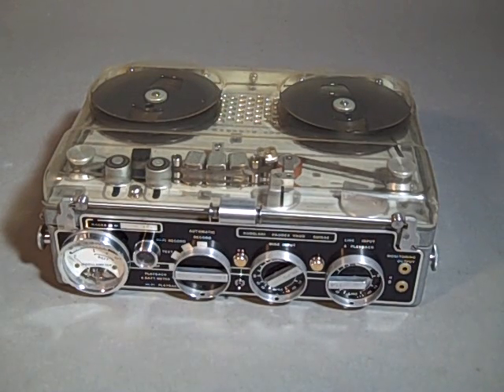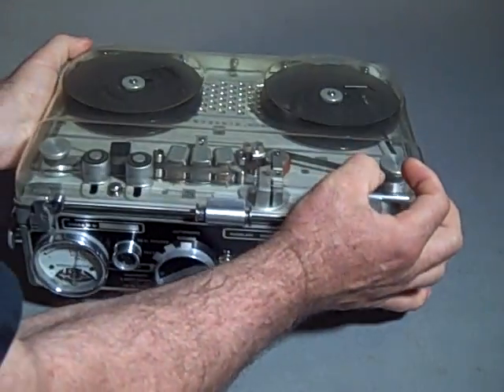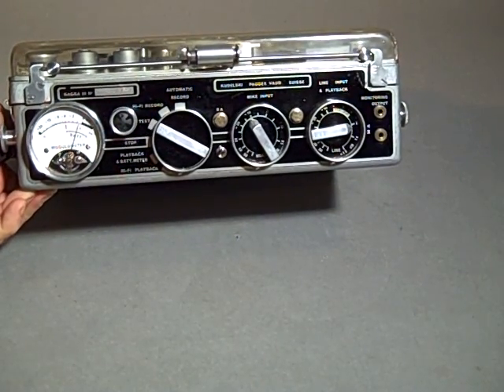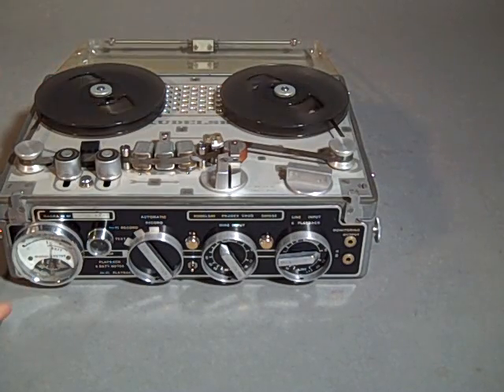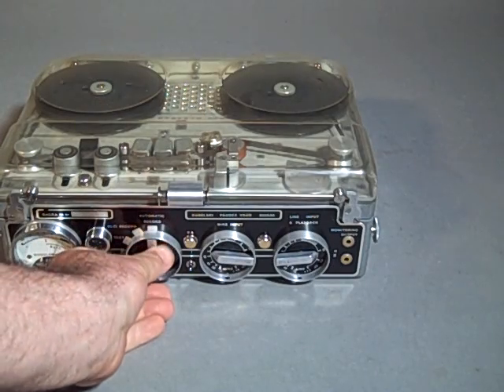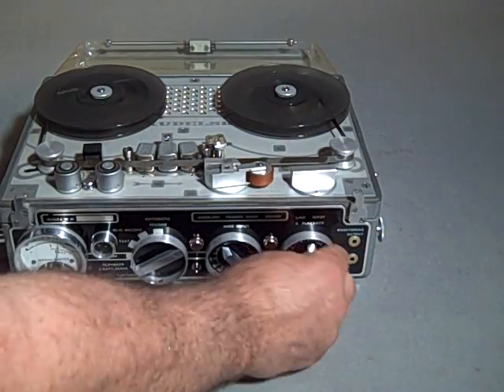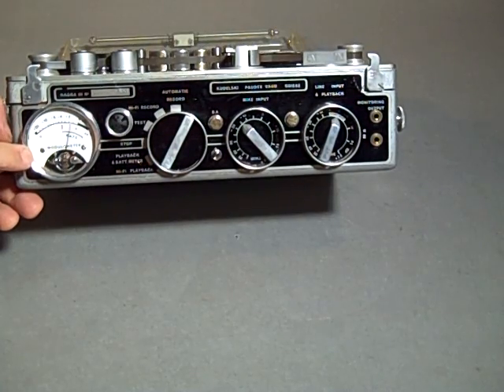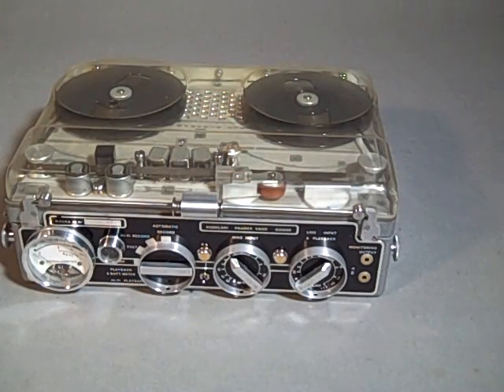Nagra III #8607 analog tape recorder demonstration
Functional demonstration of this particular Nagra 3 recorder showing record, playback, servo function, modulometer function, and tape transport.